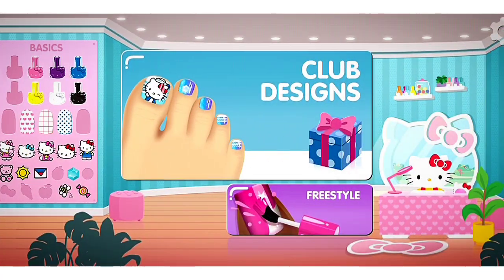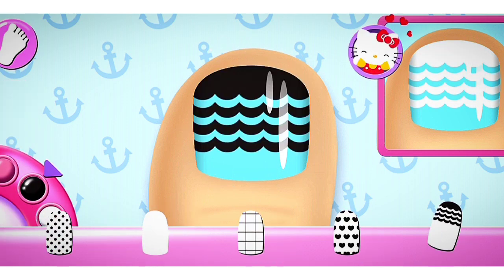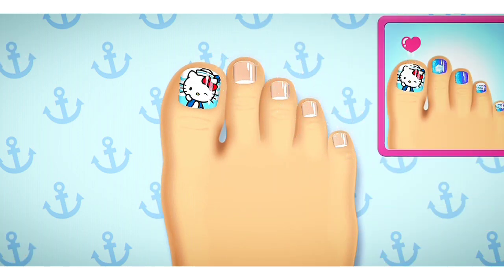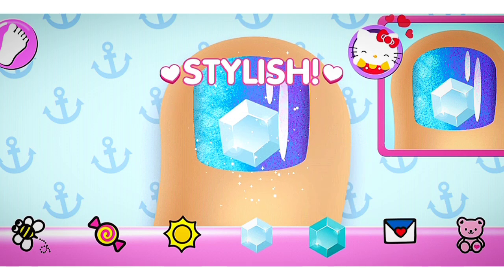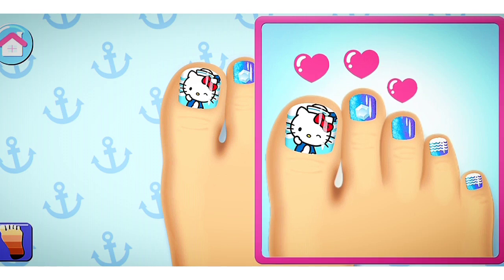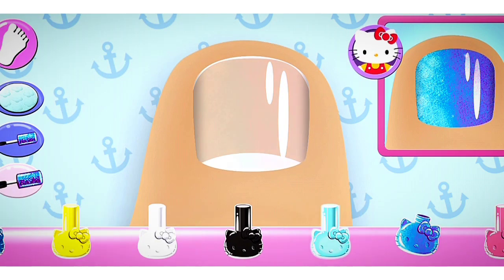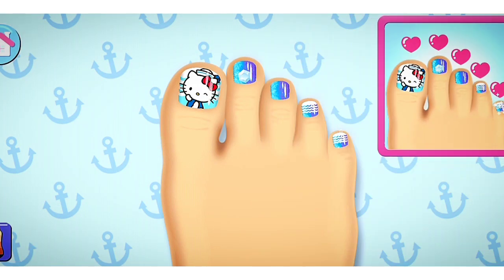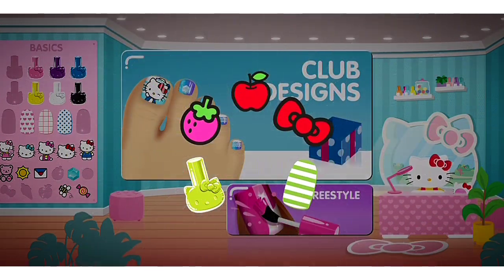HELLO KITTY - NAIL SALON | UPDATE VERSION - PART - 1 | SD CORNER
Welcome to SD CORNER 🙋...This is my new video for you guys 🙂...If you guys like this video like comment and share this video 😇... Don't forget to subscribe our YouTube channel and turn on notification bell 🔔... Thank you for watching our video and keep sporting 💟...